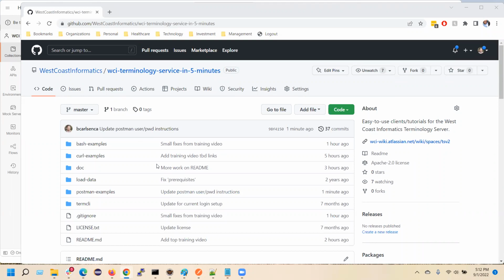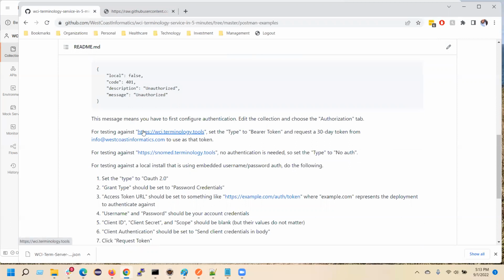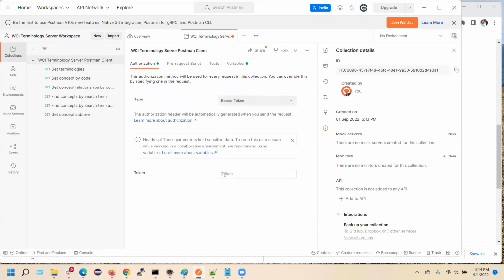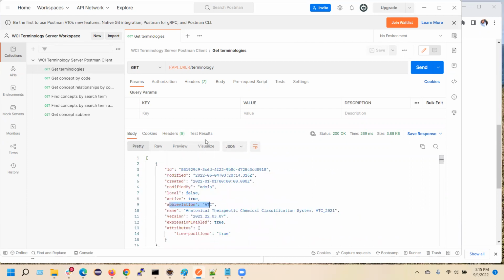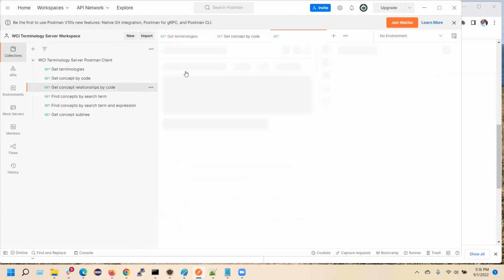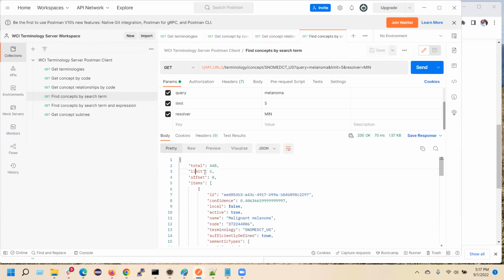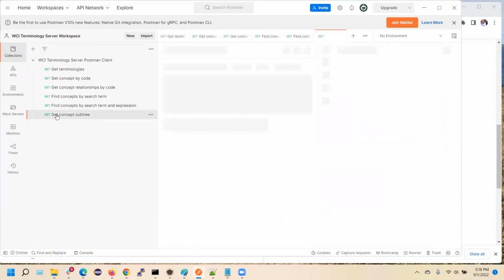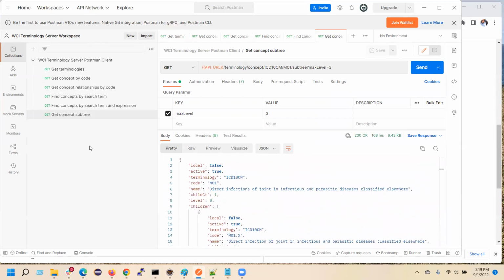Training Video - WCI Terminology Server in 5 Minutes - Postman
Quick video overview of the WCI Terminology Server in 5 Minutes "bash Tutorial".  Overview of how to interact with our terminology apis using a provided Postman collection and an authorization token.